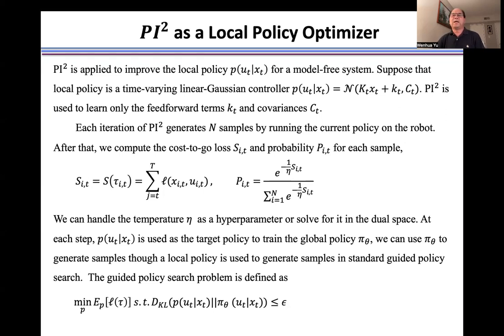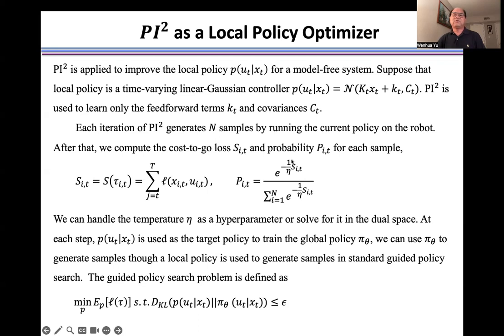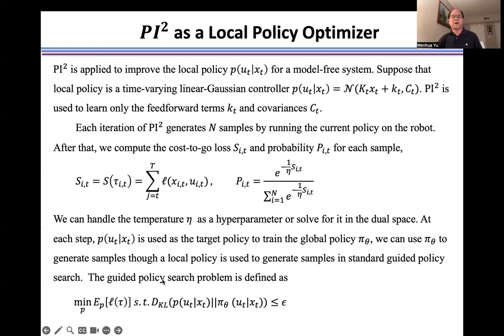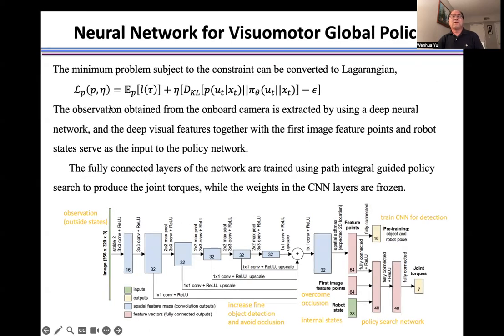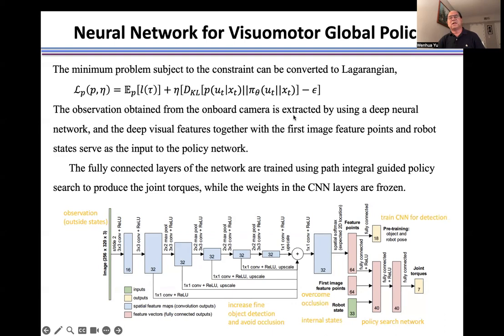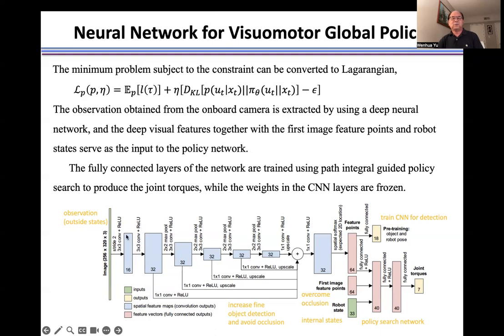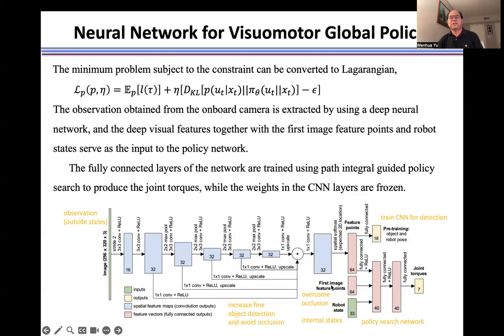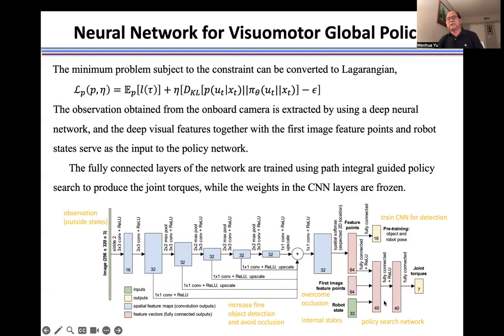Path Integral guided policy search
Reinforcement learning, policy search, guided policy search, visuomotor policy network